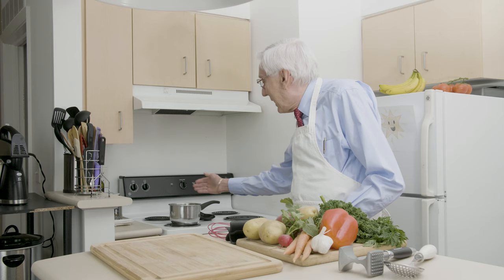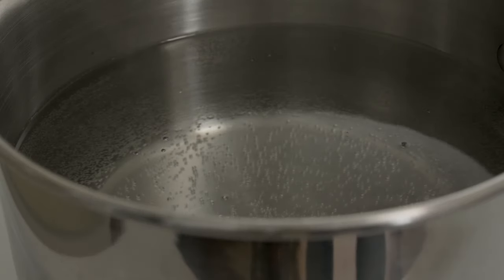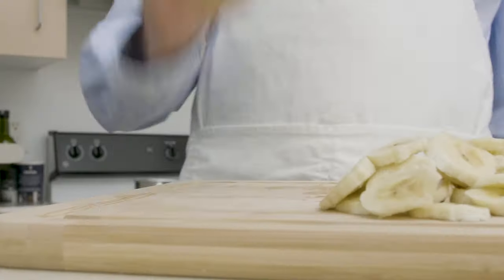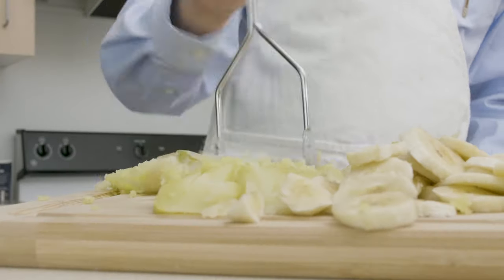Cooking with Gusto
A television chef receives notes from his producers. Entry into the Champaign Movie Makers 48 Hour Film Competition.